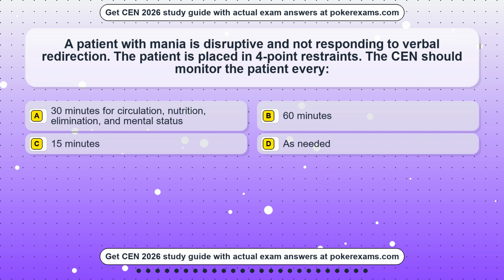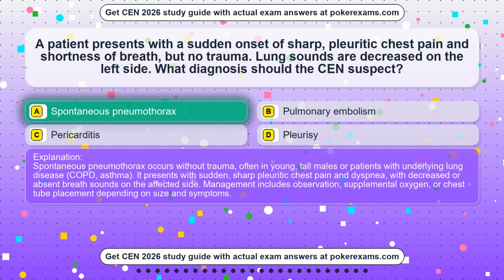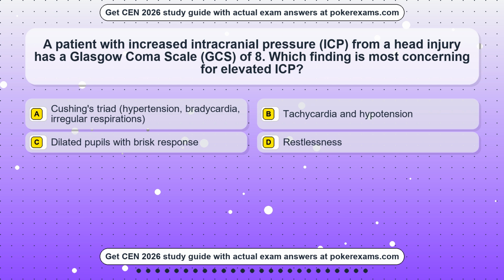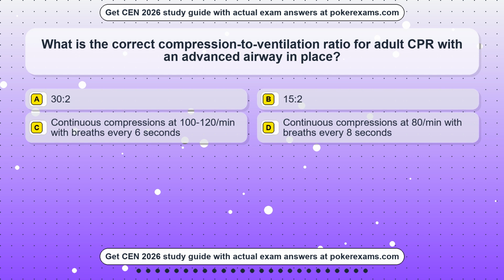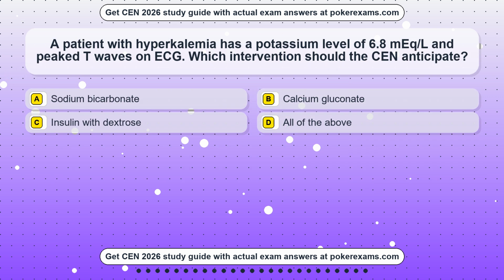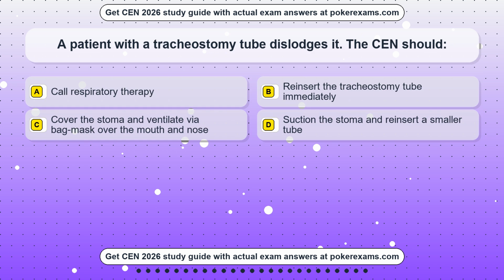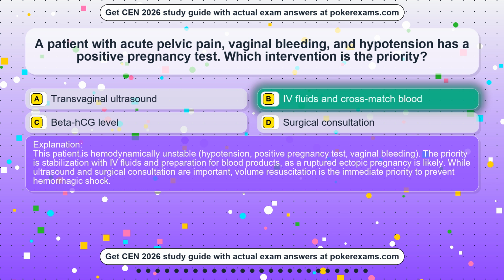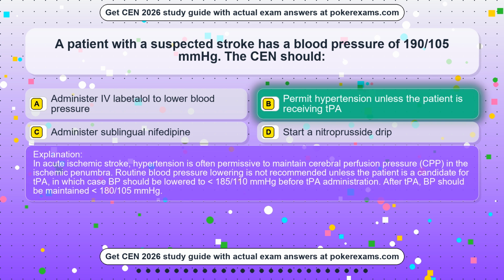CEN Exam Review: 25+ Questions Every Emergency Nurse Must Know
CEN Exam Review became much easier when I stopped rereading everything and started using 25+ focused practice questions to test my emergency nursing knowledge. This video reviews the must-know concepts behind trauma, triage, cardiac emergencies, shock, neurological care, pediatrics, toxicology, and patient safety.

I’m not going to lie—I understood many emergency nursing conditions, but I still struggled when two answer choices both looked correct. The breakthrough came when I started asking three questions: Which patient is unstable? What is the greatest immediate threat? Which nursing action must happen first?

This CEN Exam Review is designed to help you practice that same clinical reasoning. Pause after every question, commit to an answer, and explain why your choice should happen before the alternatives. Then review the rationale and identify the exact clue that points toward the safest response.

MY COMPLETE CEN REVIEW PLAN

I began with airway, breathing, and circulation because many CEN questions are priority questions in disguise. Review airway obstruction, respiratory distress, oxygen delivery, ventilation failure, hemorrhage, shock, and cardiac arrest. When several findings are abnormal, choose the action that addresses the most immediate threat to life.

Cardiovascular emergencies should be another major study area. Focus on acute coronary syndrome, dangerous dysrhythmias, heart failure, cardiogenic shock, cardiac tamponade, hypertensive emergencies, and aortic disorders. Connect the patient’s symptoms, vital signs, ECG findings, and overall stability before choosing an intervention.

Trauma questions require a structured assessment. Review the primary survey, cervical-spine protection, chest trauma, abdominal injuries, fractures, burns, hemorrhage control, and internal bleeding. The most visible injury is not always the greatest danger. Changes in breathing, pulse quality, blood pressure, skin condition, or consciousness may reveal a more urgent problem.

Neurological emergencies can progress rapidly. Study stroke recognition, seizure management, head injuries, increased intracranial pressure, spinal cord trauma, meningitis, and unexplained altered mental status. Important priorities include airway protection, glucose assessment, pupil evaluation, motor checks, time-sensitive treatment, and frequent reassessment.

Pediatric emergencies require age-appropriate judgment. Review respiratory distress, dehydration, fever, seizures, medication safety, accidental injuries, and possible abuse. Children may compensate before deteriorating quickly, so pay attention to early changes in breathing, behavior, circulation, hydration, and responsiveness.

Obstetric emergencies should also be included in your CEN Exam Review. Focus on ectopic pregnancy, preeclampsia, eclampsia, emergency childbirth, placental complications, and postpartum hemorrhage. Prioritize maternal stabilization, severe bleeding, seizure precautions, blood-pressure changes, fetal concerns, and rapid escalation.

Toxicology and environmental emergencies may involve overdoses, common antidotes, carbon monoxide exposure, heat illness, hypothermia, bites, stings, and hazardous-material incidents. Remember scene safety, personal protective equipment, decontamination, airway support, cardiac monitoring, and appropriate specialty consultation.

Triage questions test whether you can identify the patient who cannot safely wait. Look for airway compromise, severe respiratory distress, shock, uncontrolled hemorrhage, sudden neurological deficits, and major changes in consciousness. The loudest patient or the person reporting the highest pain score is not automatically the highest priority.

Professional practice can also affect your CEN score. Review consent, documentation, delegation, psychiatric emergencies, disaster response, confidentiality, abuse reporting, patient rights, and safe discharge education. Strong answers protect the patient, stay within the emergency nurse’s responsibilities, and communicate urgent findings clearly.

After completing these 25+ questions, record every topic you miss. Determine whether the mistake came from missing knowledge, poor prioritization, overlooking a clinical clue, or answering too quickly. Use those errors to create your next focused study session instead of repeatedly reviewing topics you already understand.

Comment your exam date below so we can wish you success!